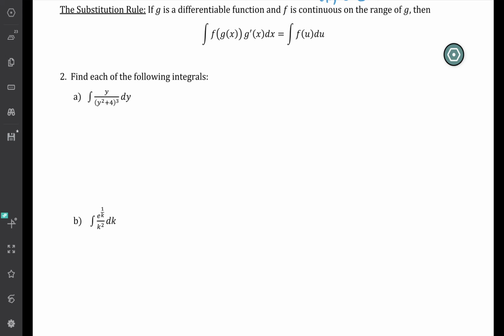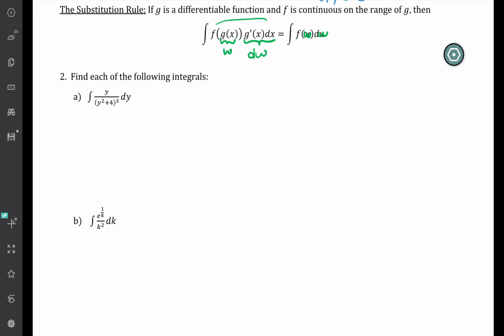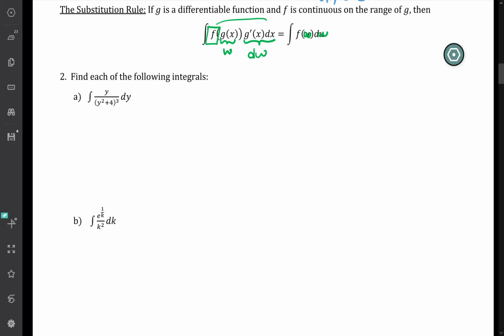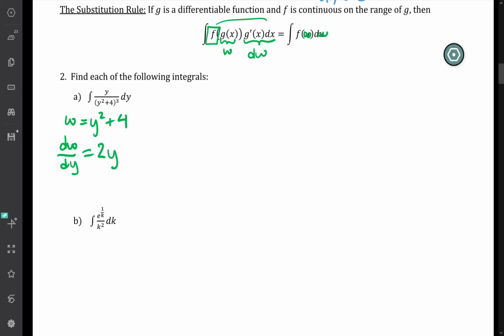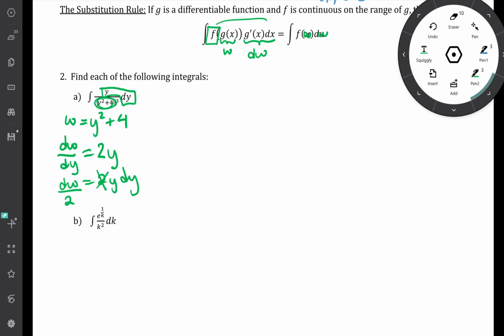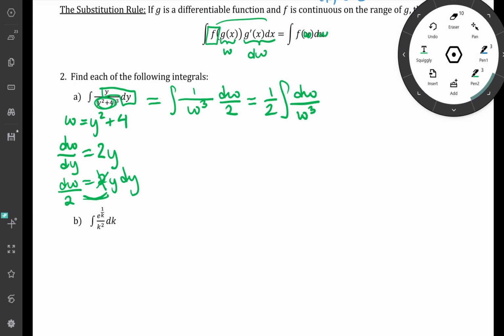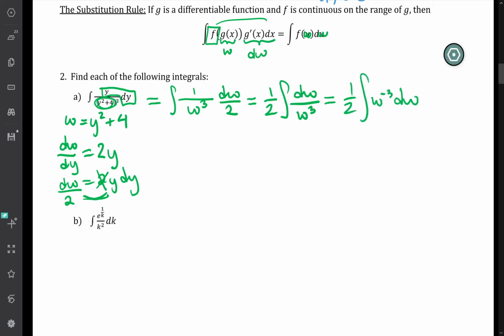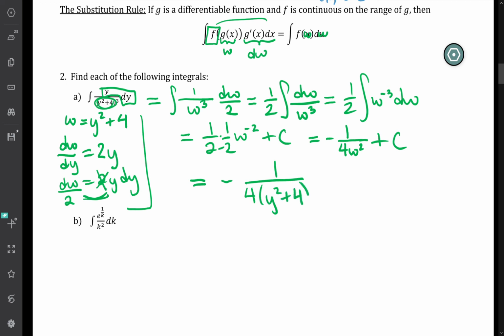M152 activity 2 1 2a